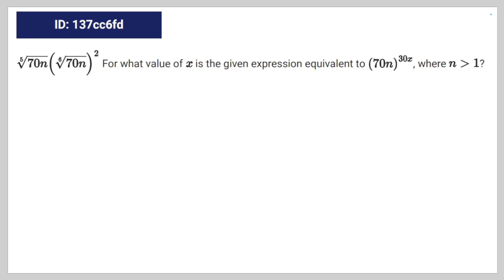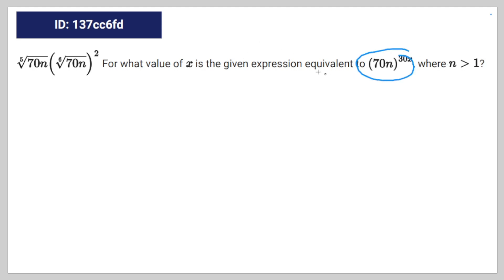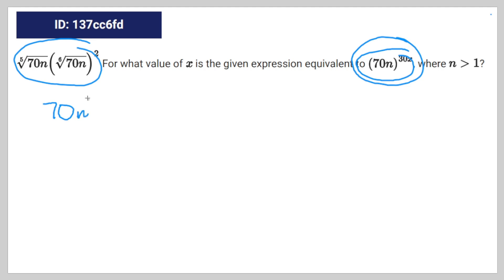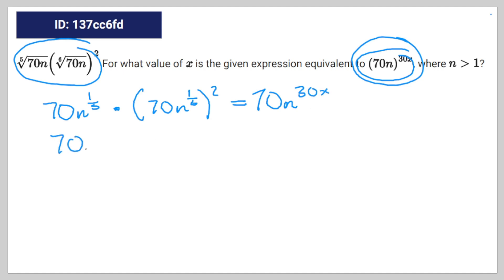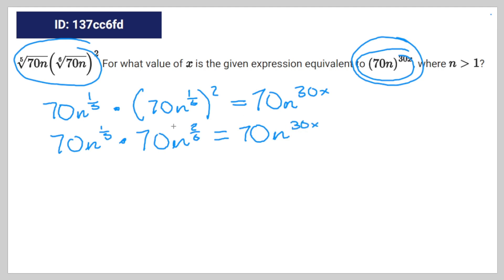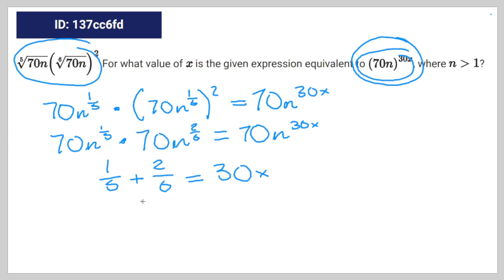[SAT Math] Question Bank 137cc6fd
tag nonsense

137cc6fd 137cc6fd 137cc6fd 137cc6fd sat question bank

For what value of is the given expression equivalent to , where ?